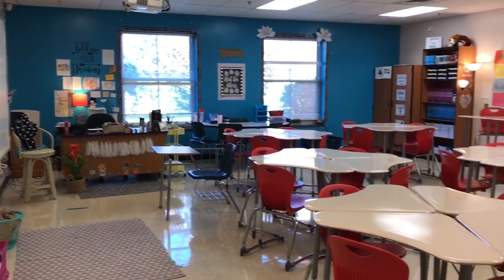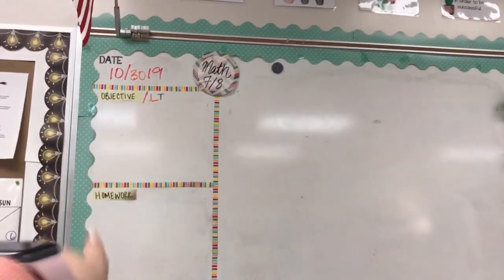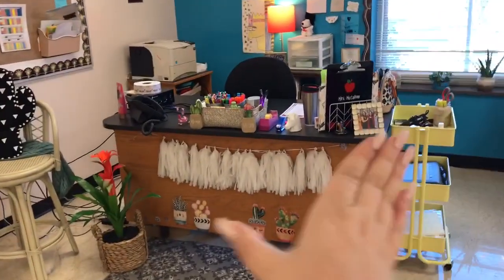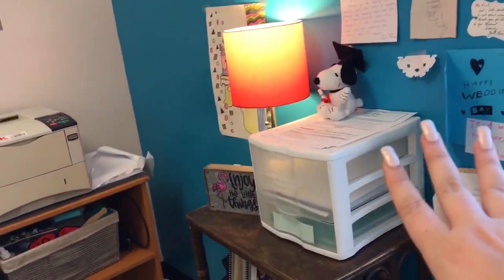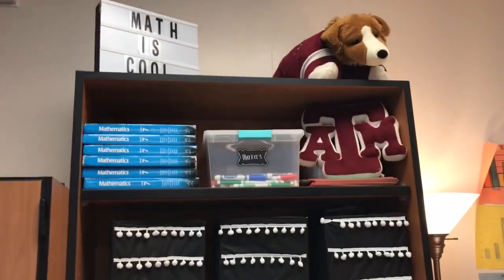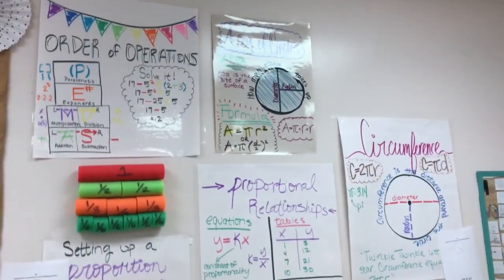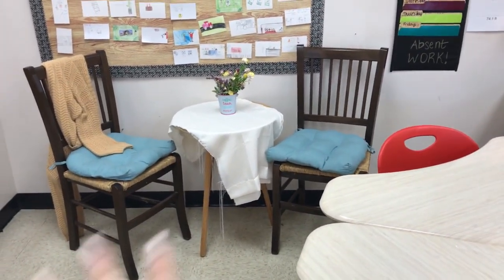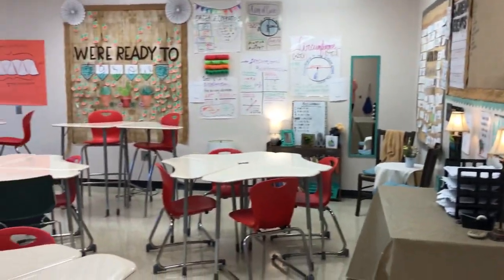CLASSROOM TOUR | Middle School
Hey y'all! I hope your enjoy my classroom tour. I love this space and I try to make it a safe and comfortable place for my students to learn.